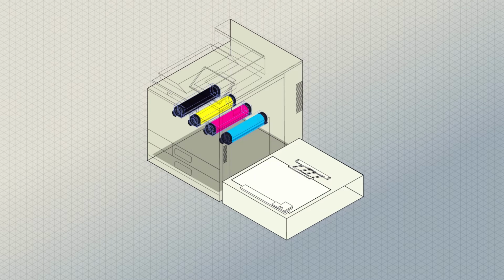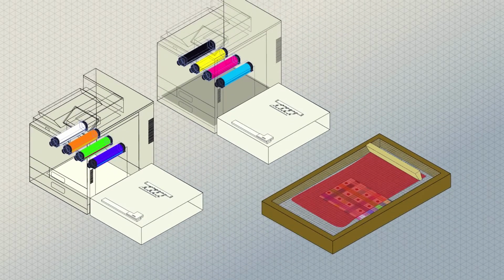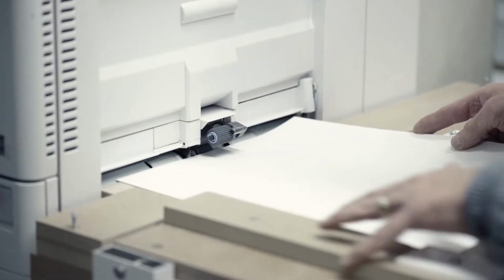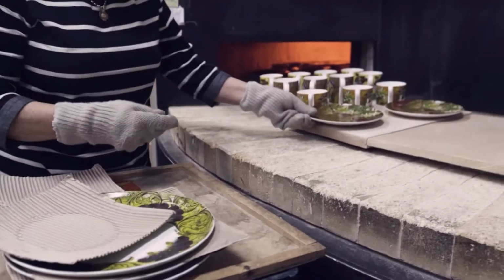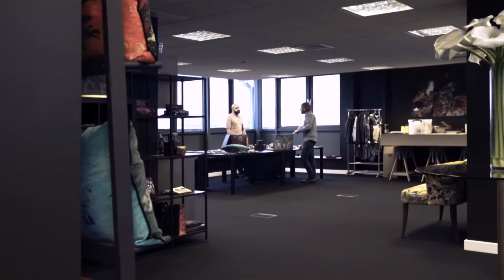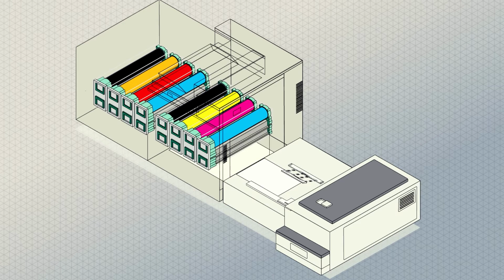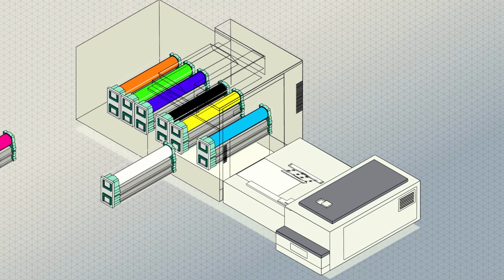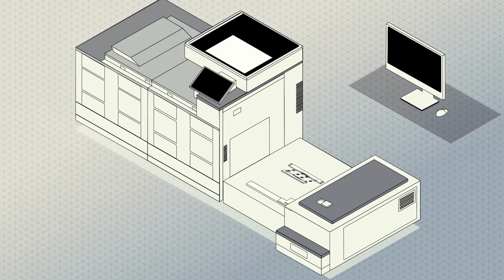The RCA x ILPEC Research project, 2018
Short film documenting the ILPEC research project and its findings.